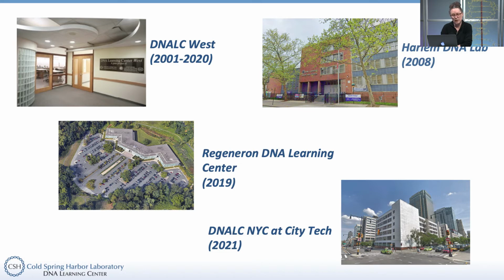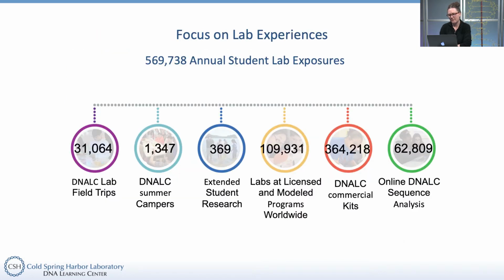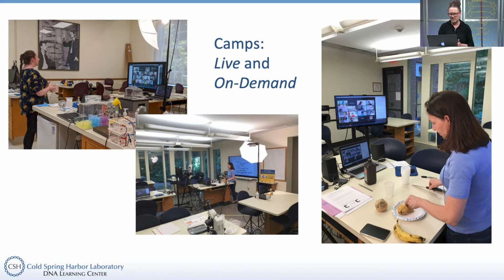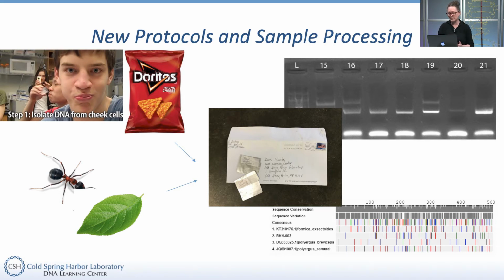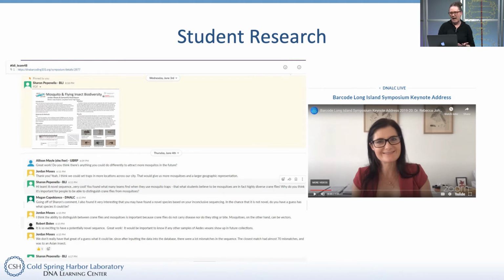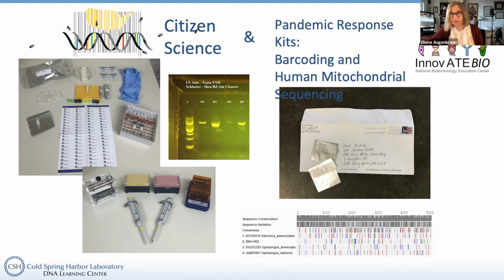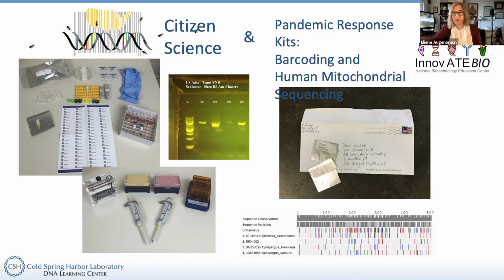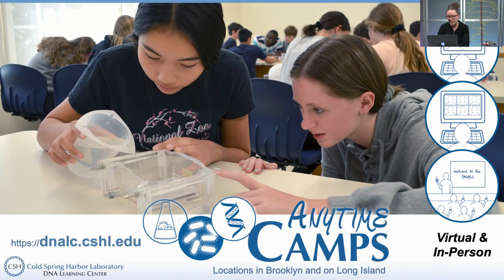LIVE At the Lab with Amanda McBrien: Education Innovators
Crain’s New York Business recognized Cold Spring Harbor Laboratory DNA Learning Center (DNALC) Assistant Director Amanda McBrien in its 2021 Notable Nonprofits and Philanthropy list. The magazine honored her as an innovator in science education during the COVID-19 pandemic. In this episode of LIVE At the Lab, McBrien discusses how the center adapted its long-standing hands-on science programs for remote instruction. They created virtual science lessons, including thousands of at-home kits and live or on-demand instruction videos for their YouTube channel, DNALC Live. In New York, McBrien worked with local teachers she already knew to tailor programs to their needs. In 2020, nearly 15,000 students and teachers participated in virtual science camps, field trips, and citizen science research programs. DNALC Live YouTube videos got over 1.6 million views, indicating an even broader impact.